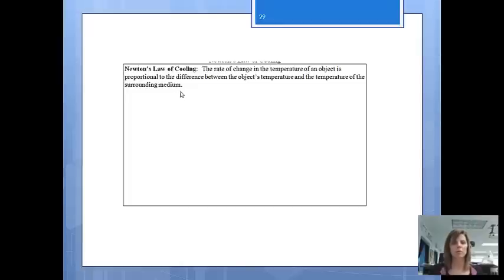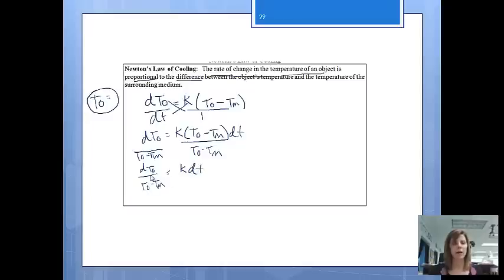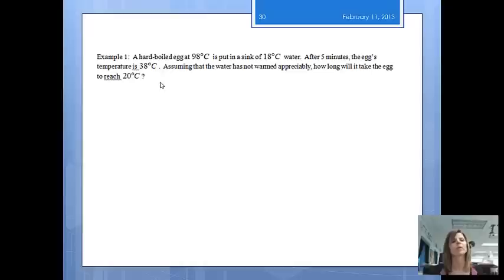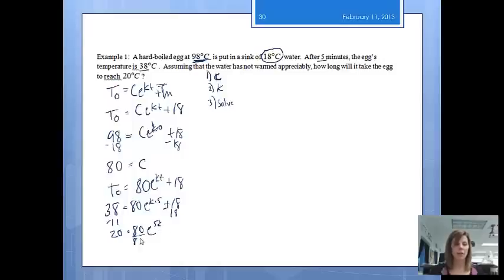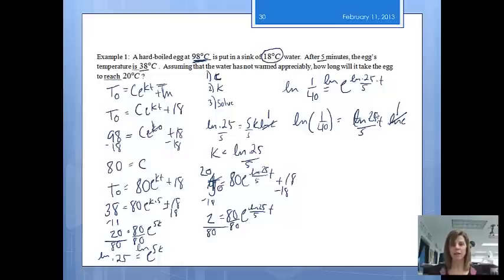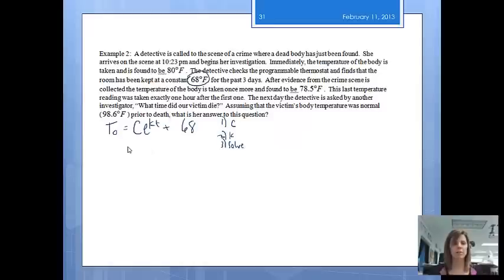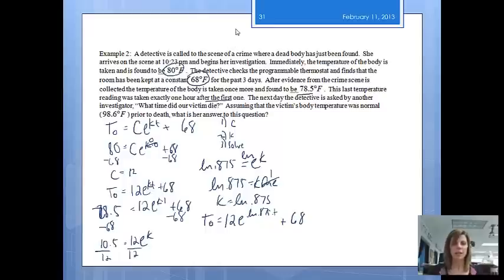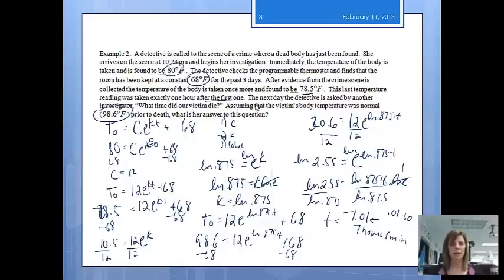Newton's Law of Cooling